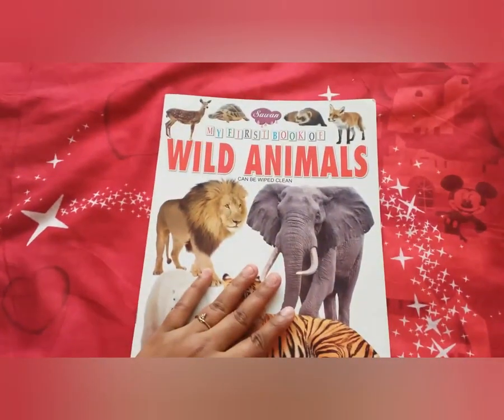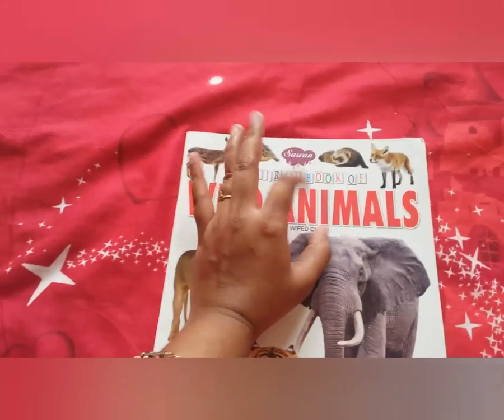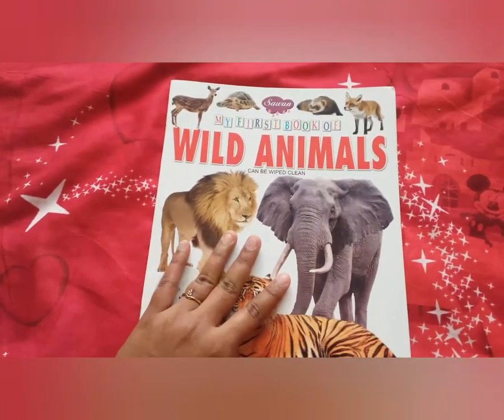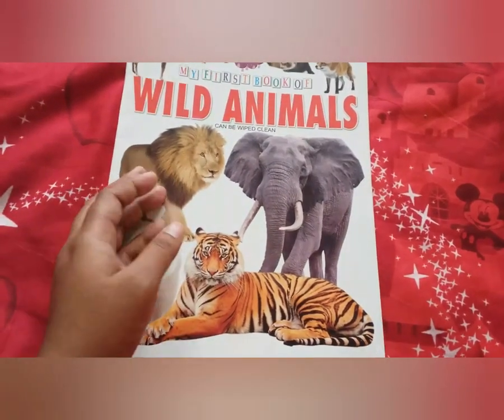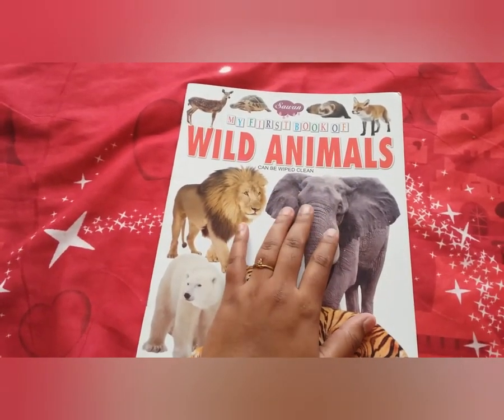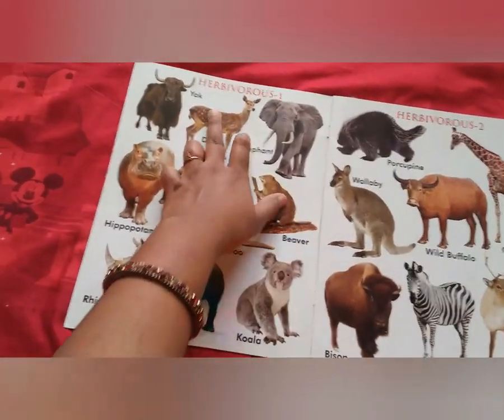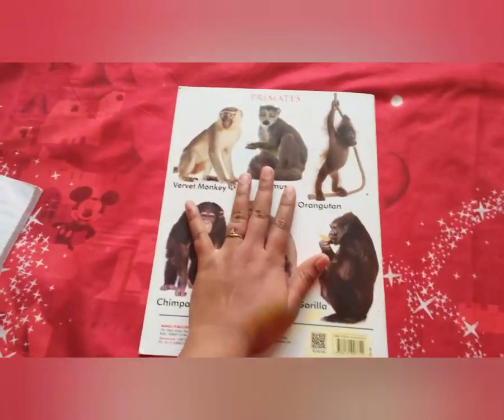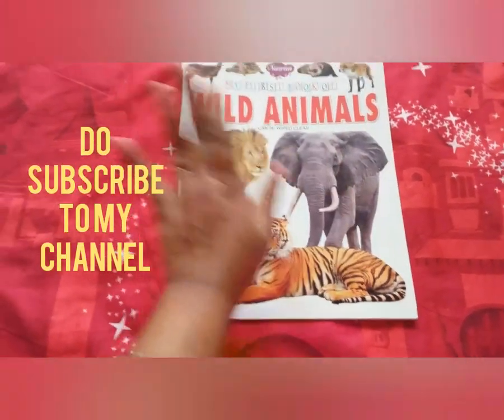Book of Wild Animals....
Tiny tots is a channel intent to promote early fun learning through the toys,books and more,which makes the child learning smart things and also help them develop Vocabulary, Verbal expression, Visual discrimination and concentration skills.
Tiny tots connects with mommies and daddies who are eager to make their child smart from the early years itself.
The above video contents A book of WILD ANIMALS
Price of the book= RS.30/-
write to me at:
This channel is dedicated to my son        "FAISAL SHAIKH".